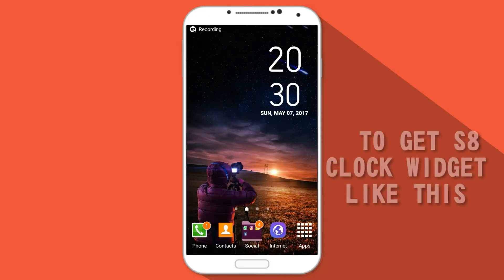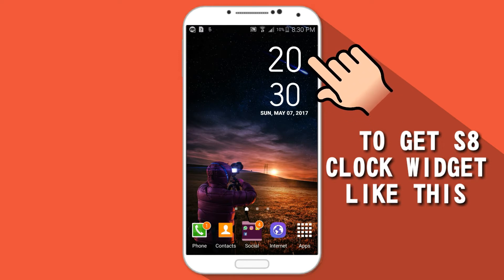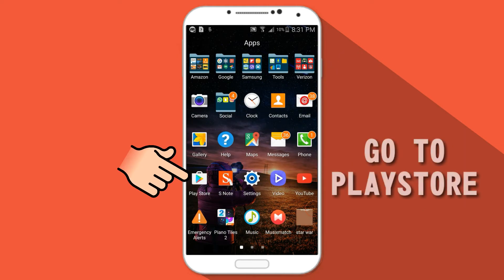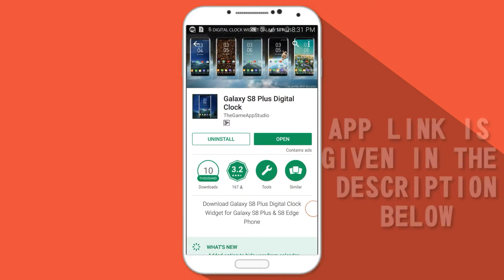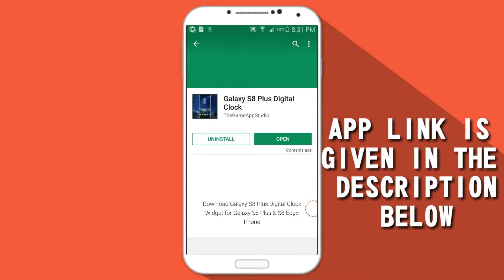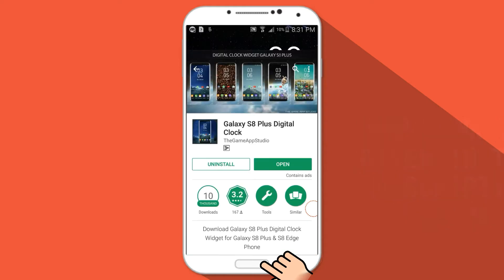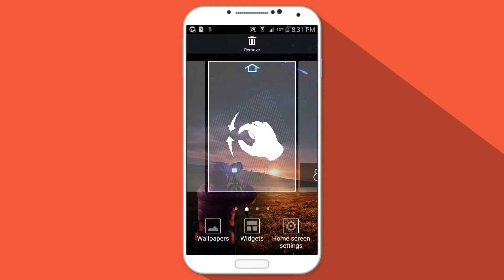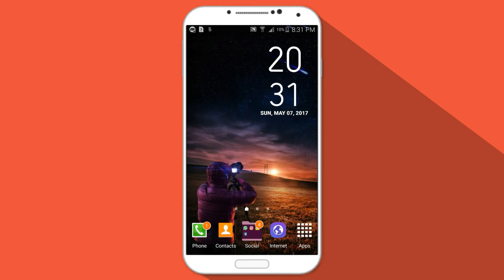Get Galaxy s8 Clock widget in any android device (No root)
get galaxy s8 clock widget in your smartphone now